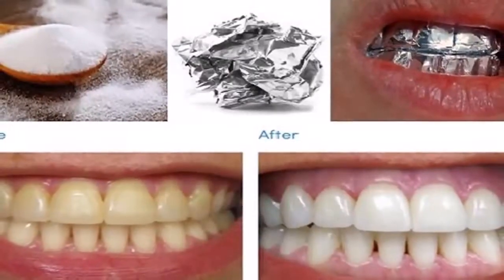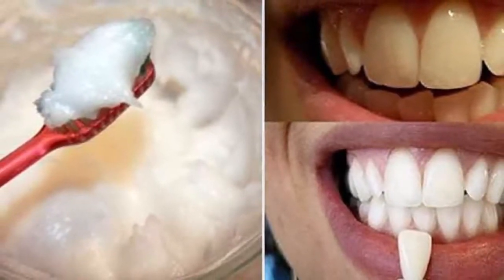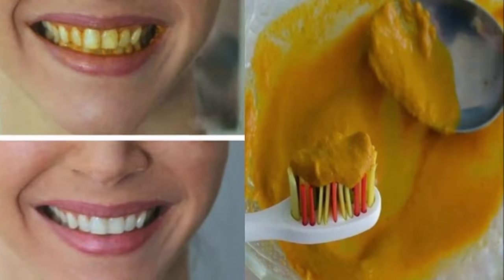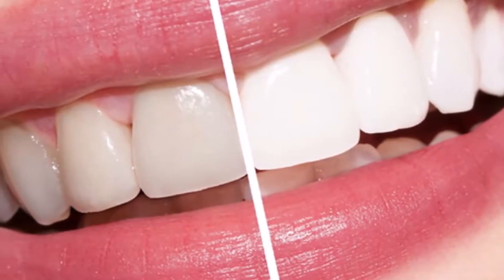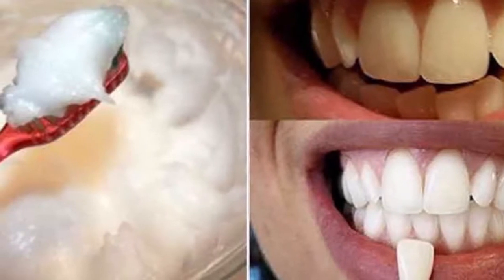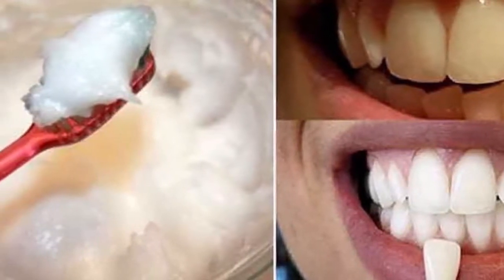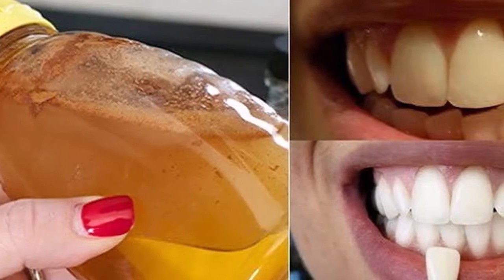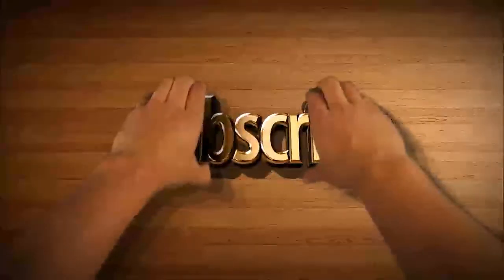Gargle With One Simple Ingredient and See What Happens To Your Teeth!